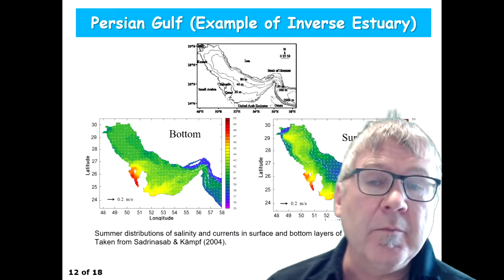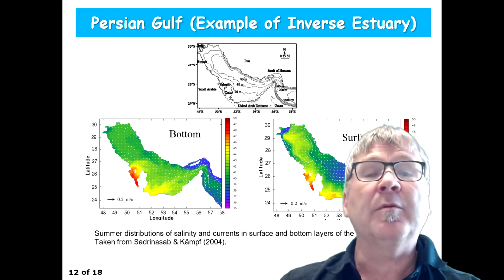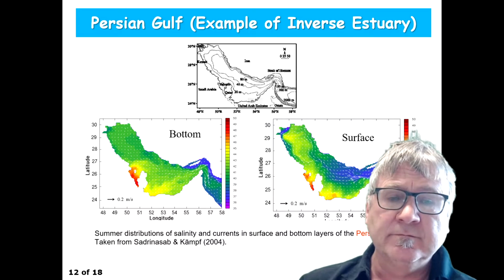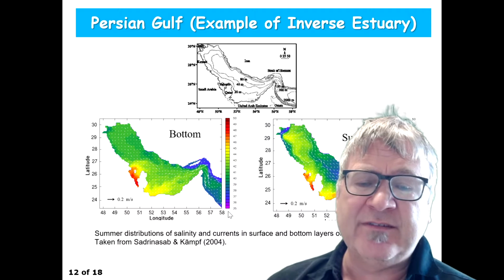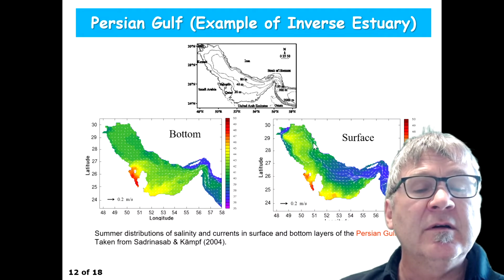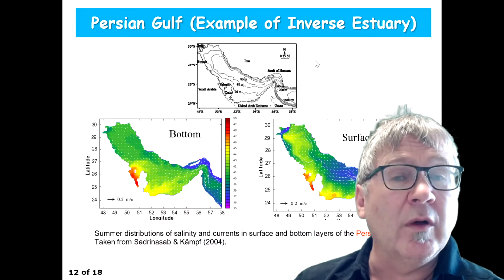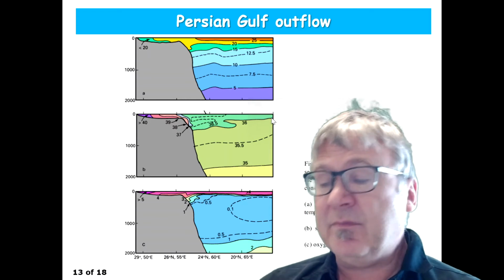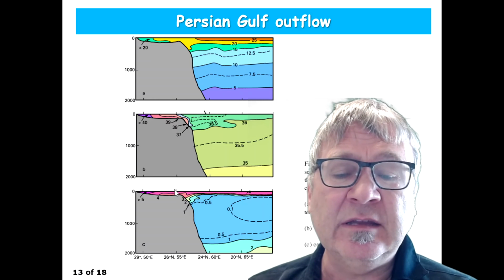Lecture 10 Slides 12+13